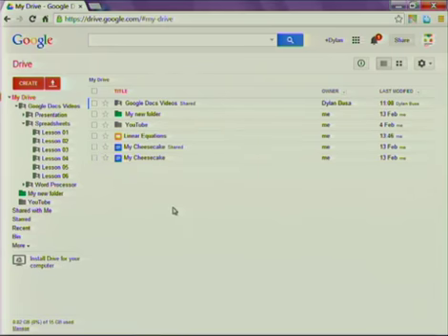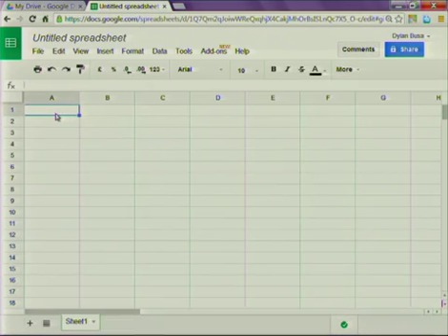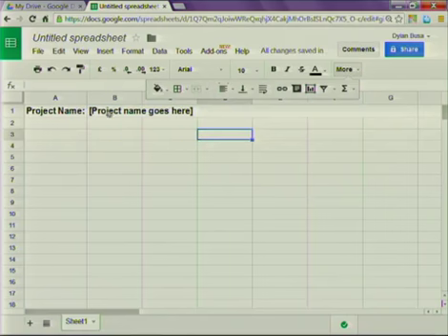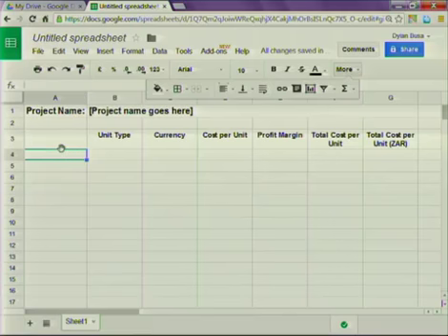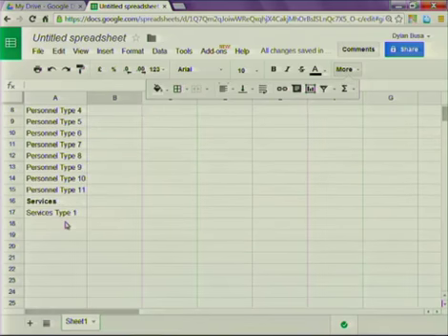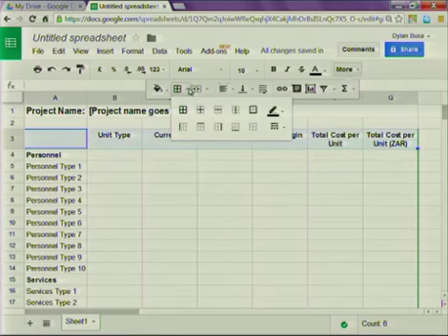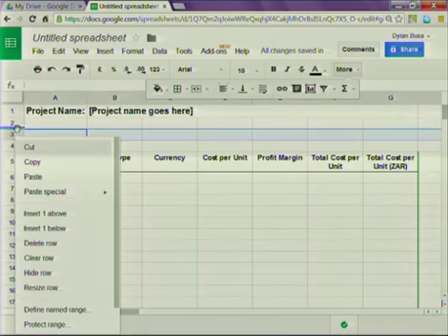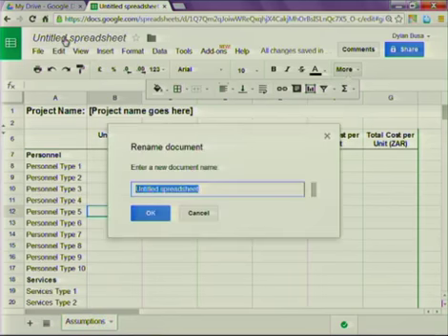CAT 10-12 Using Google Docs - Spreadsheets - 1 Google Spreadsheet Basics